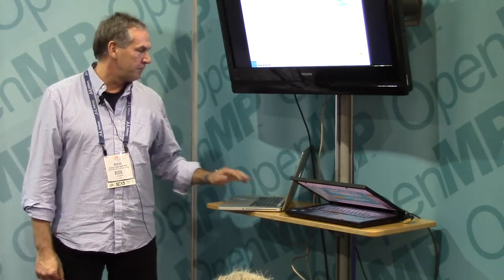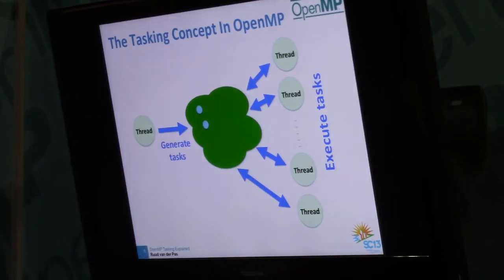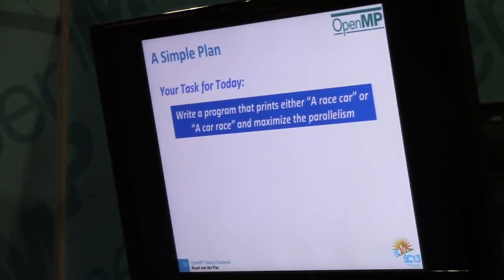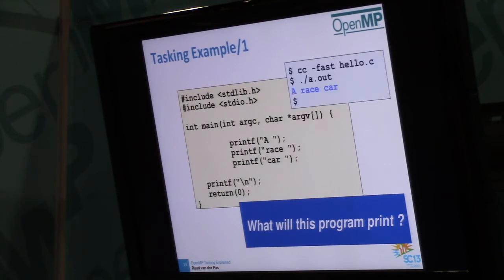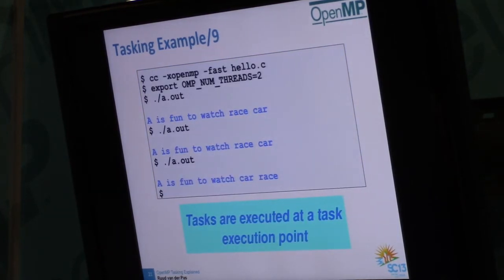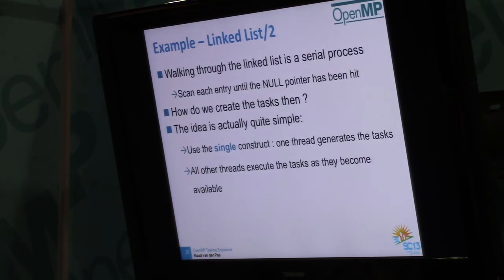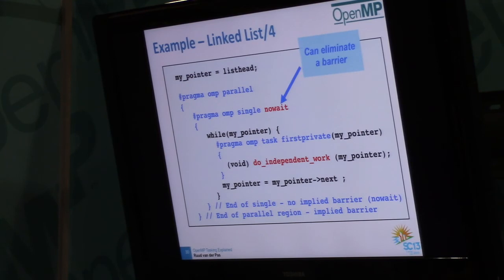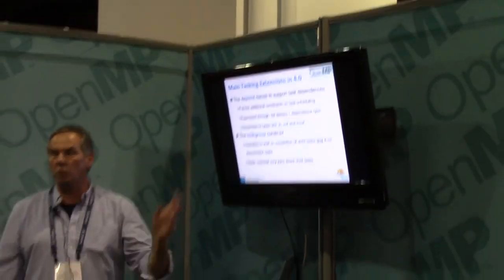OpenMP Tasking - Ruud van der Pas - SC 13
Ruud van der Pas (Oracle) gives an overview of tasking in OpenMP 4.0. Recorded at Supercomputing 13, November 20, 2013, in Denver.